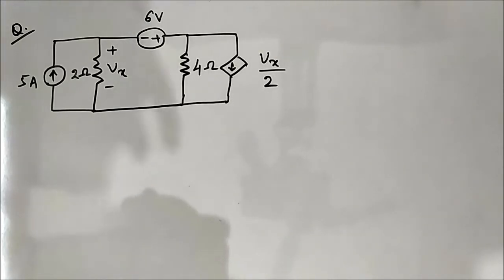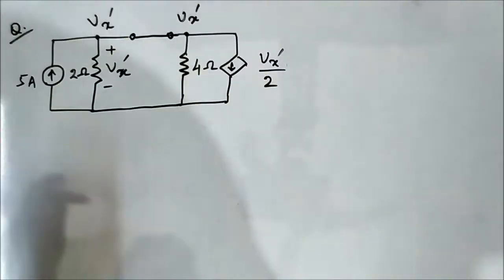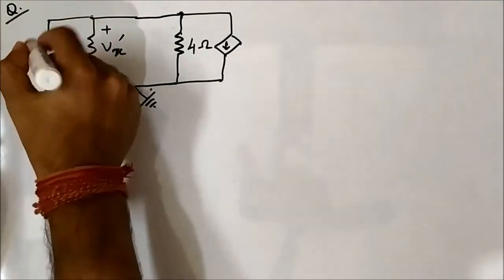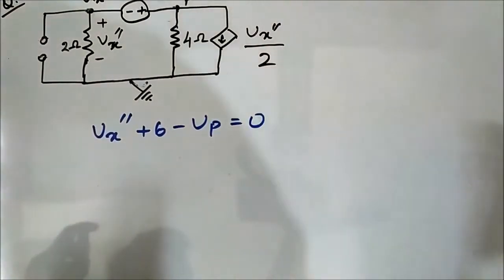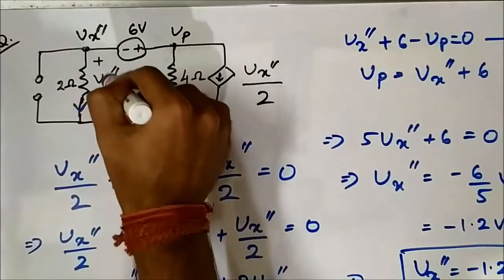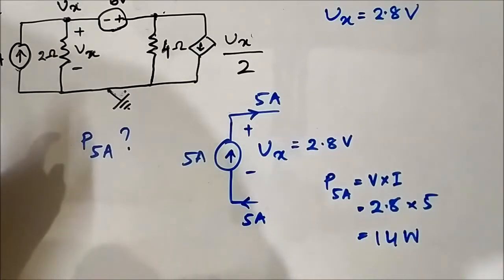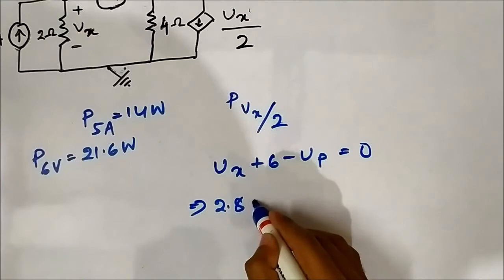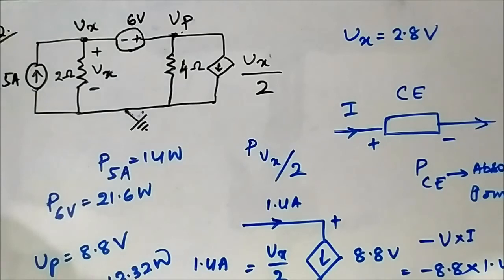Superposition Theorem | With Dependent Sources | Question 3 | Network Theory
In this video, we are going to discuss some more questions on application of superposition theorem.